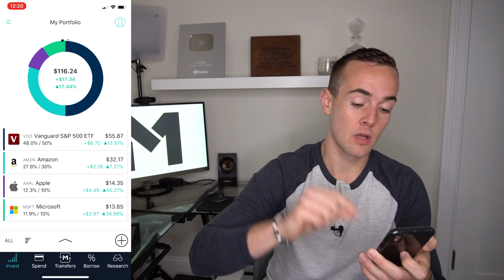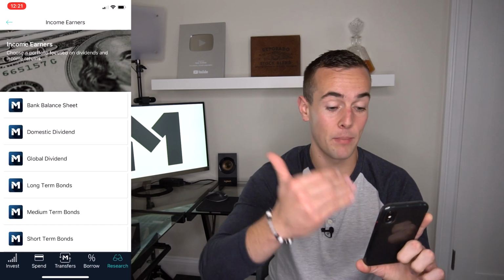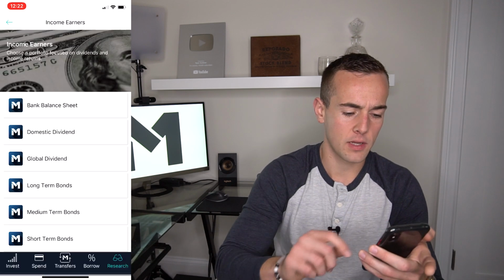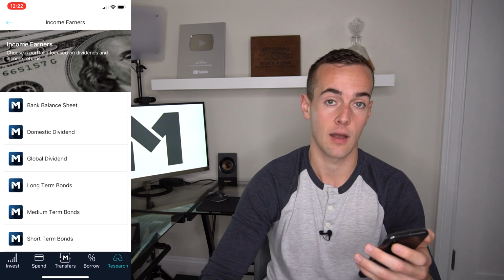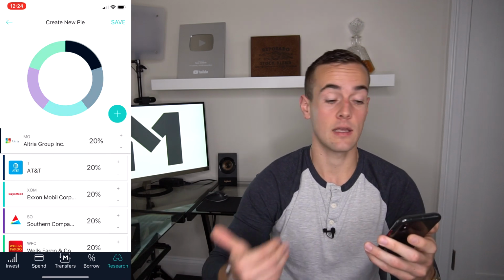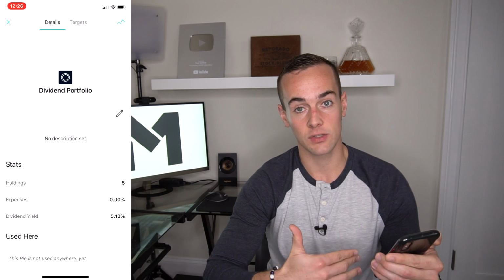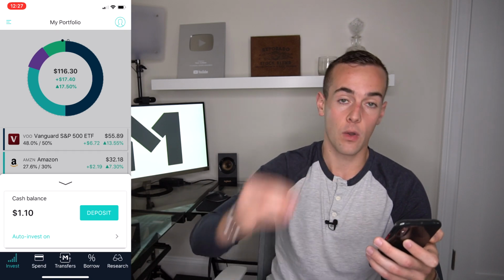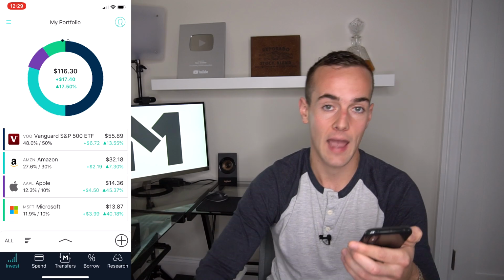M1 Finance Dividend Portfolio | How To Make Easy Passive Income!